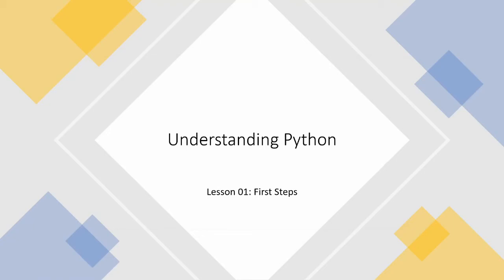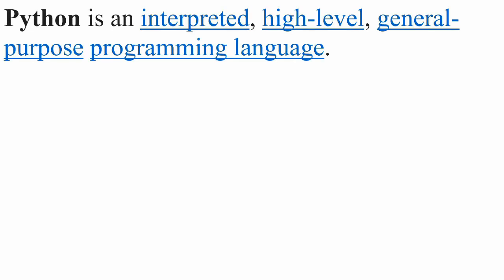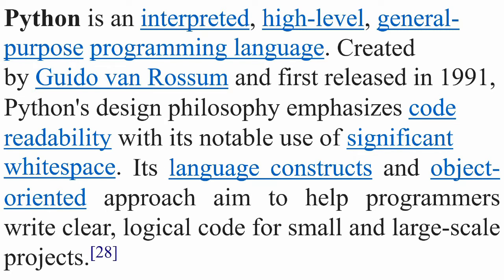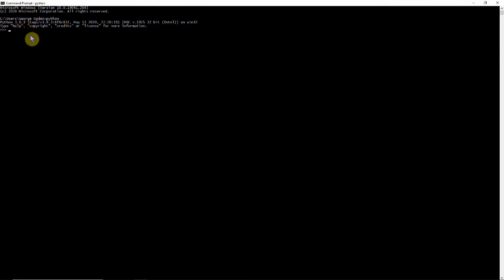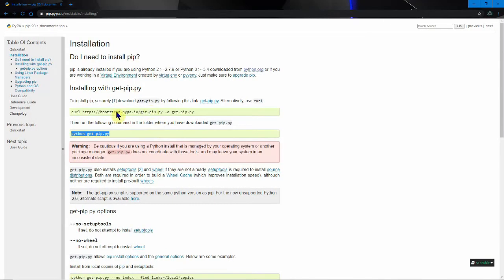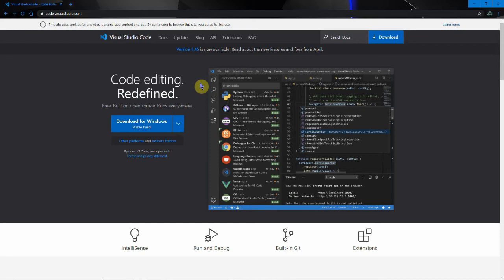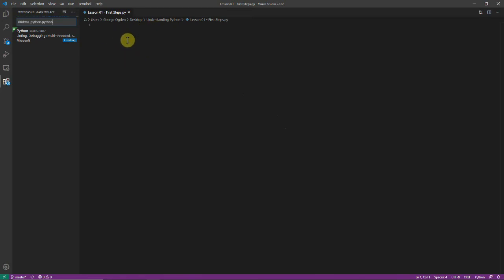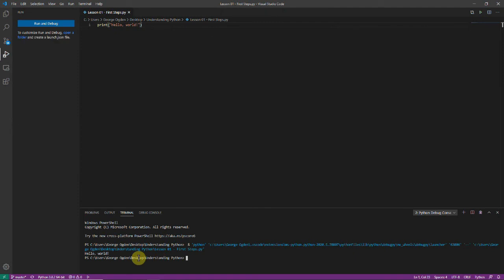Understanding Python: Lesson 01 - First Steps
This video will get you set up with Python and writing your own program.

These videos are free and have no ads.

These videos are designed to help you learn python to a high level, starting from scratch. The course focuses on understanding what is going on, instead of just learning code snippets.

Happy learning!